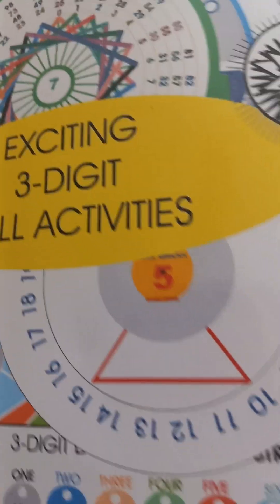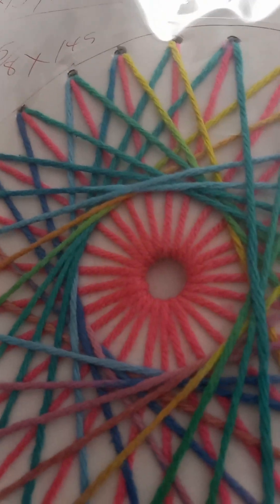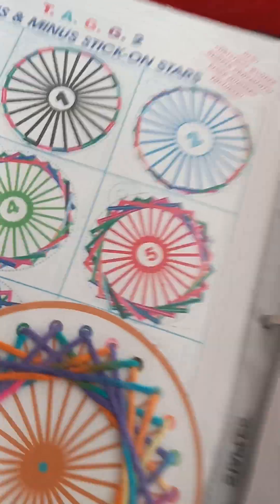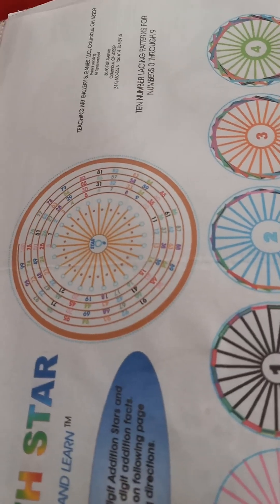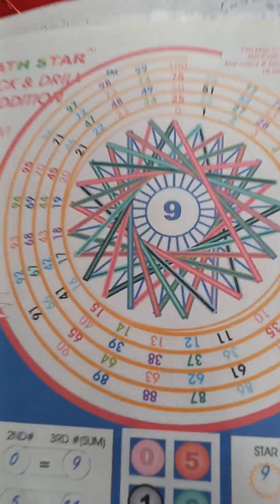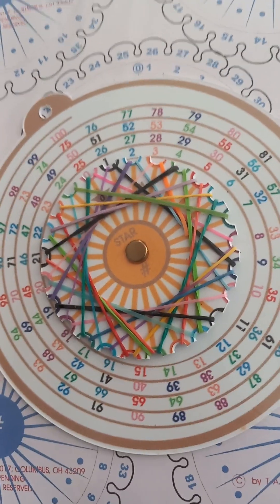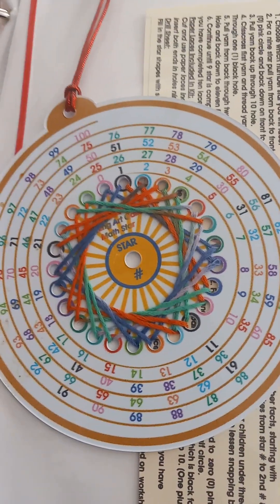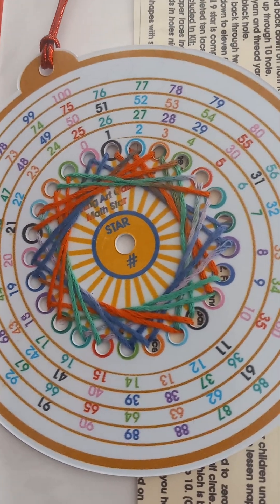T. A. G. G. ADDITION STARS & SPIRALING NUMBERS @CAROLYNKINDRIX@CAROLYNKINDRIX9328